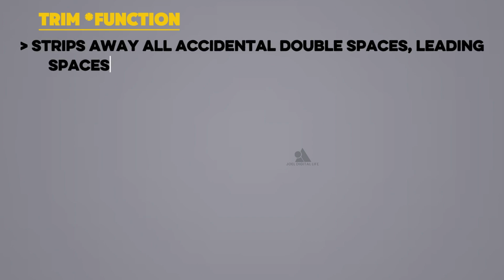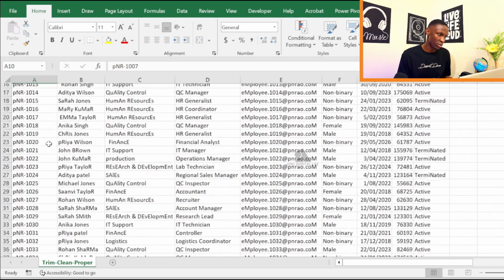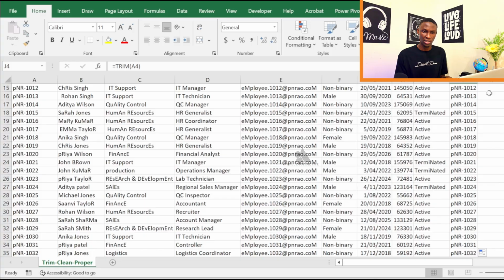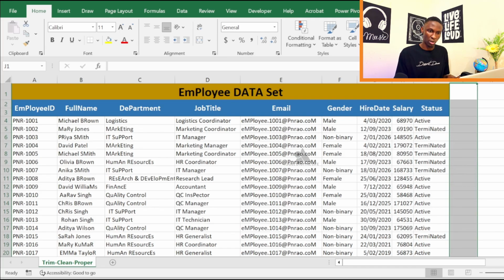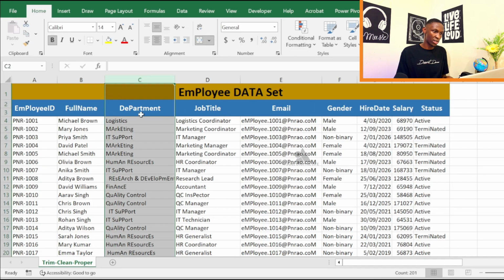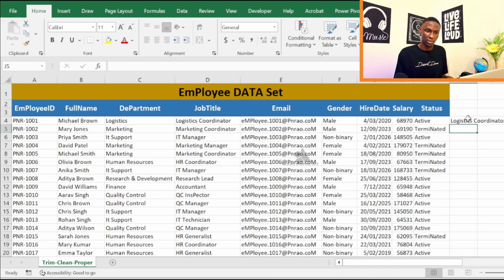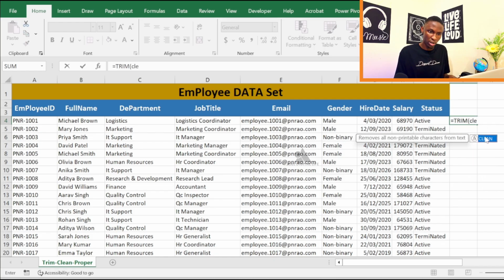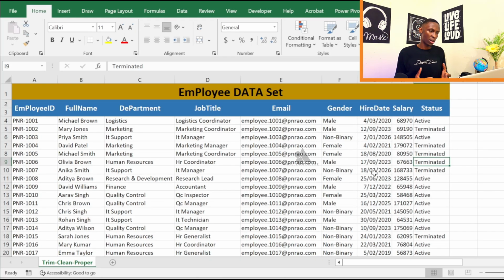Excel Text Functions That Save Hours of Work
Learn how to clean messy data in Microsoft Excel using the three most powerful text-cleaning functions: TRIM, CLEAN, and PROPER.

In this step-by-step Excel tutorial, you'll learn how to:

Remove extra spaces using the TRIM function
Delete hidden and non-printable characters with the CLEAN function
Fix inconsistent text capitalization using the PROPER function
Clean employee datasets quickly and efficiently
Combine multiple Excel functions for professional data cleaning
Copy formulas and paste values correctly
Use Find & Replace to standardize text

Whether you're a beginner or an experienced Excel user, these techniques will help you prepare clean, professional datasets for analysis, reporting, dashboards, and business presentations.

If this tutorial helped you, don't forget to:
💬 Leave a comment on WHAT you Think!